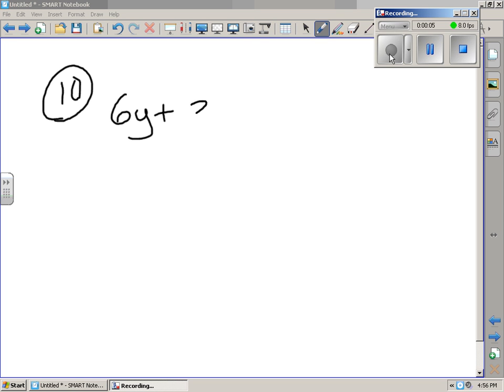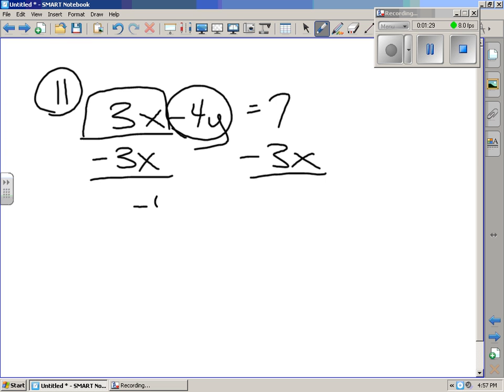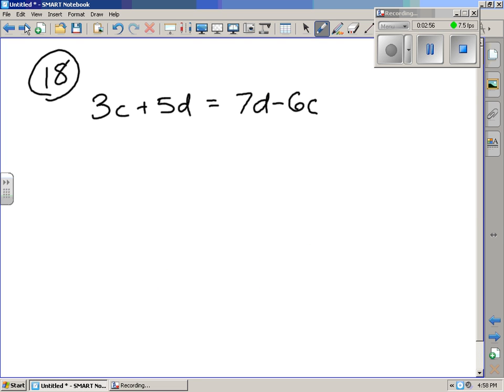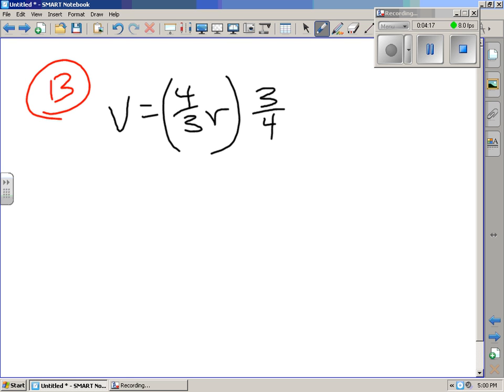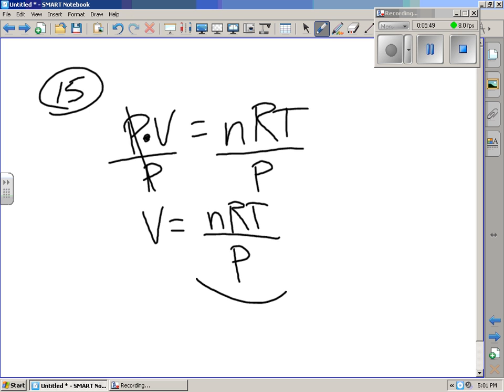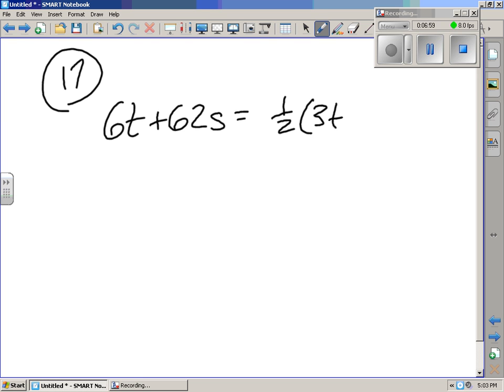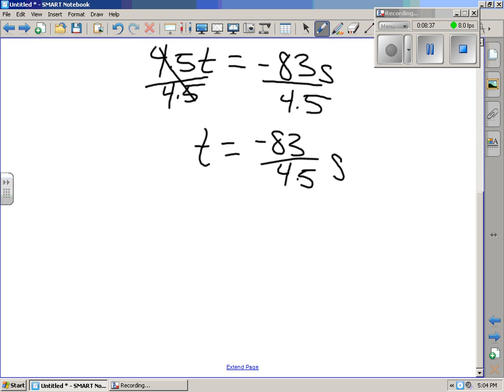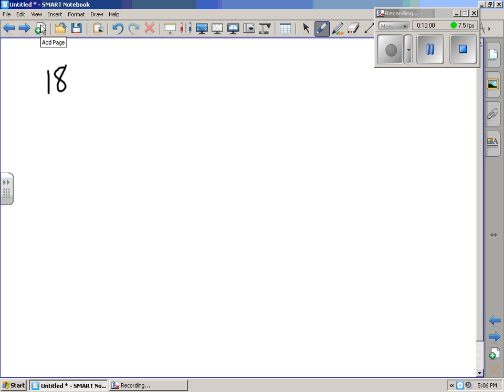Part 2: Solving Equations and Formulas: Math 1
Part 2: This video covers the worksheet: Solving Equations and Formulas.